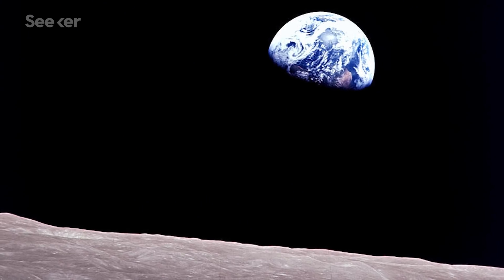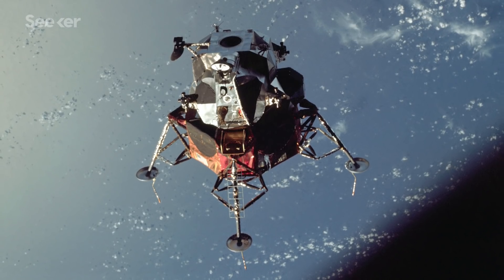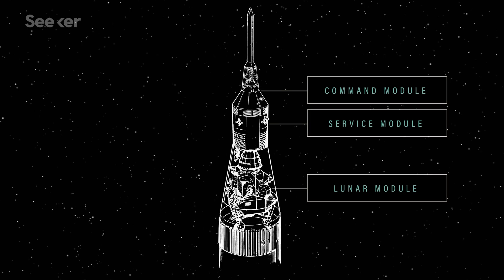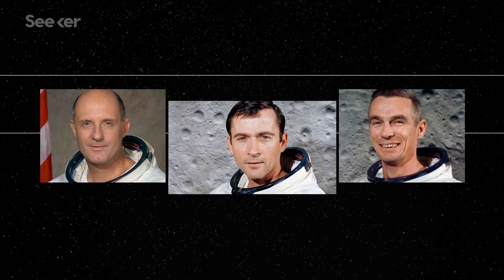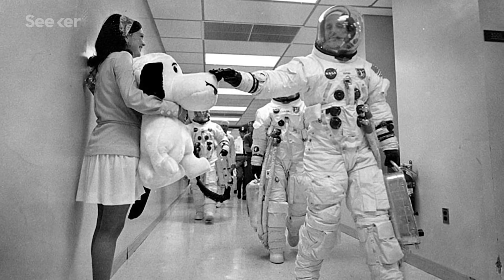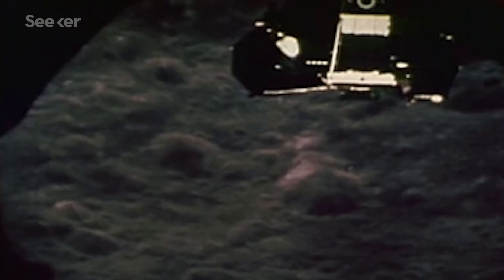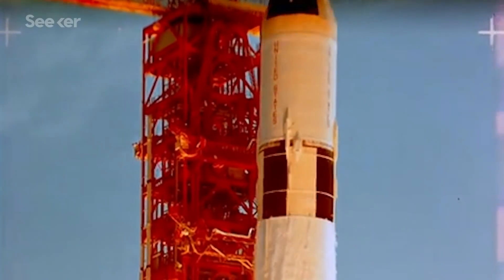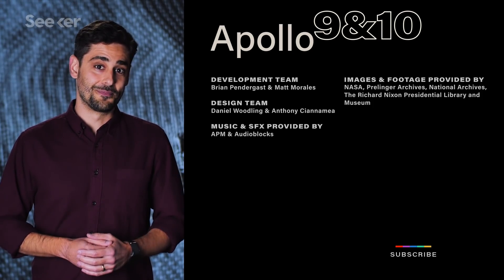Apollo 10 Almost Crashed Into the Moon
The missions before the lunar landing were designed to test out some of the most difficult manoeuvres of the Apollo Program. During Apollo 10, the Lunar Module experienced a malfunction that left the astronauts spinning out of control.

50 Years Ago: The Apollo Lunar Module
“Lunar Module (LM), built by the Grumman Corporation in Bethpage, NY, was the vehicle that would take two astronauts down to the lunar surface and return them to the waiting Command Module in lunar orbit. Before NASA could declare the LM safe for astronauts to fly, however, it had to be tested in Earth orbit without a crew.”

“Apollo 10 astronauts were enthusiastic to have Snoopy flying by their side — at least in the form of plush animals and insignia. The mission, which was called a "dress rehearsal" for the Apollo 11 Moon landing, would test all procedures and modules, including a lunar module named Snoopy and a command module named Charlie Brown — the perfect task for a dog committed to safety.”

“During Apollo 10 — in which a crewed spacecraft orbited the moon as a dress rehearsal for the first lunar landing — astronauts encountered a deep mystery.”

The path to the moon traced a dangerous line of risk and reward. In a race against time, the Apollo Program challenged our scientific capabilities and redefined the boundaries of humanity. To celebrate NASA’s 60 years of exploration, Seeker is going back in time to relive each Apollo mission, taking viewers on a ride to an entirely new world.